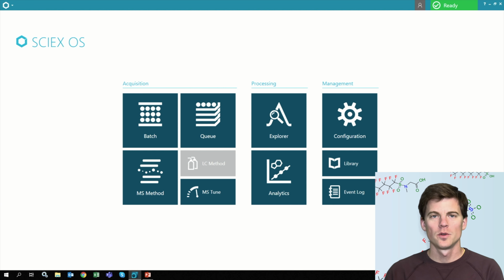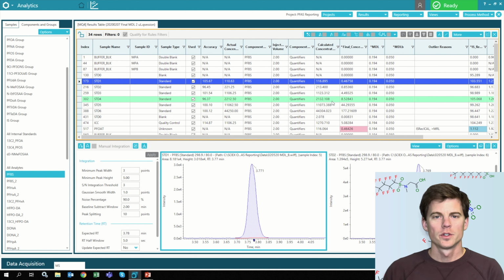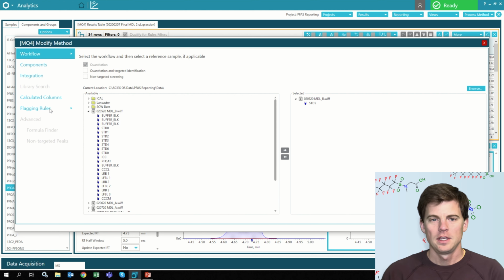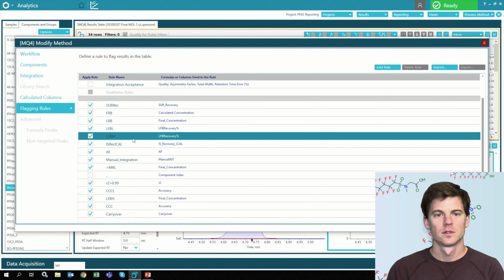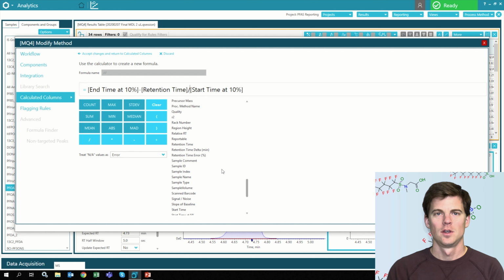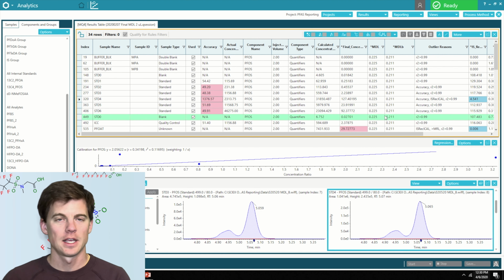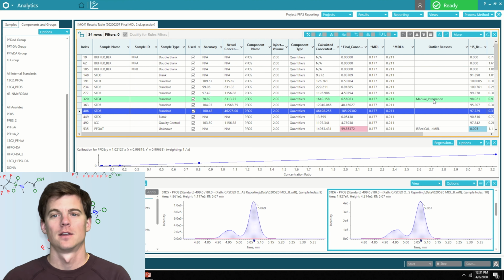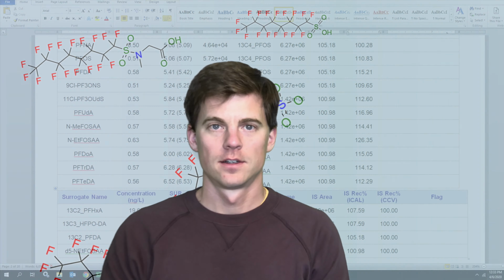SCIEX OS Software